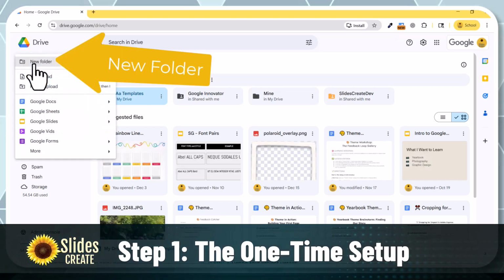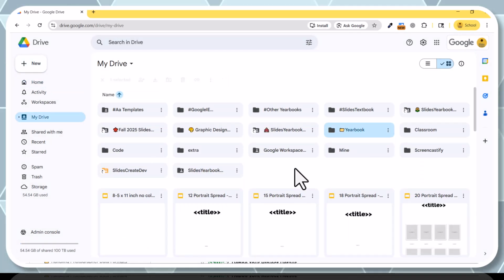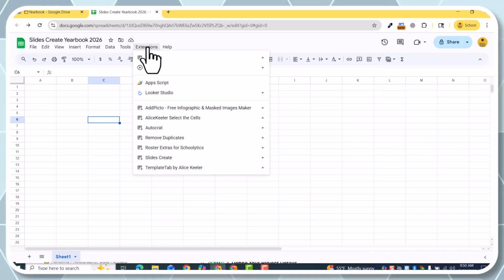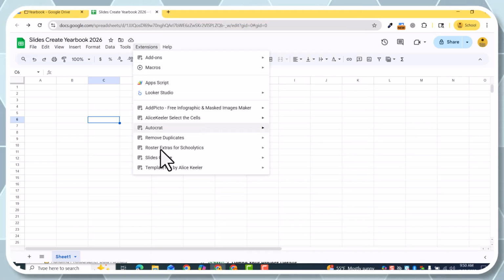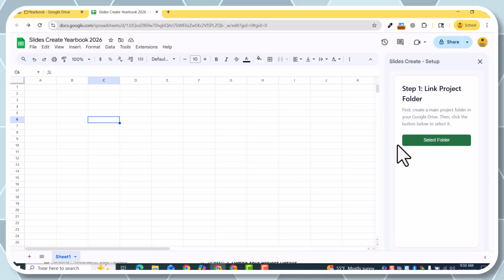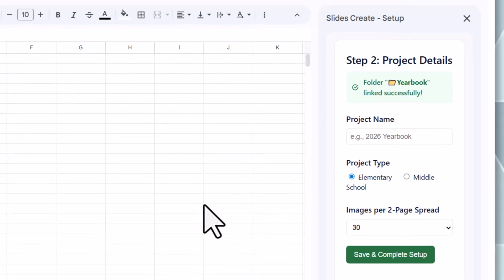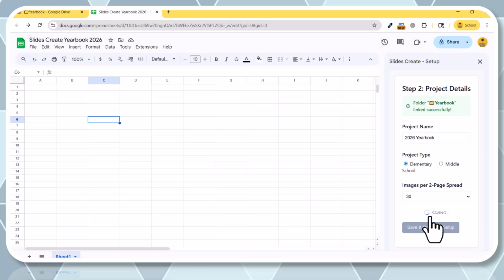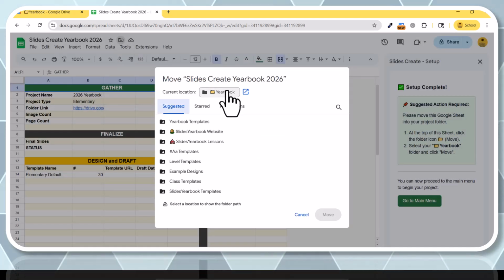How to Set Up Your Yearbook Project in Google Sheets (Slides Create Tutorial)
Welcome to Slides Create! This is the first step to automating your school yearbook. In this video, we guide you through the initial setup process to ensure your project is organized and ready for data.

In this video:

Project Folder: Creating a dedicated Google Drive folder to keep your photos and slides safe.

The Spreadsheet: Creating a blank Google Sheet and launching the add-on.

The Setup Menu: Running the "Setup" function to automatically generate the necessary column headers and tabs for your student data.

00:00 Create Project Folder
00:16 Create Google Sheets inside Project Folder
00:44 Select Folder
00:58 Add Project Details